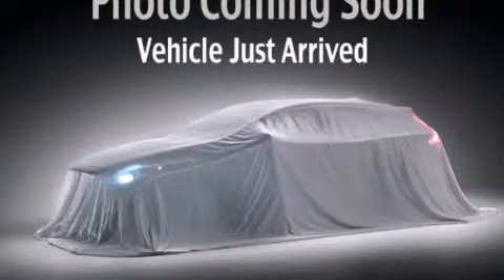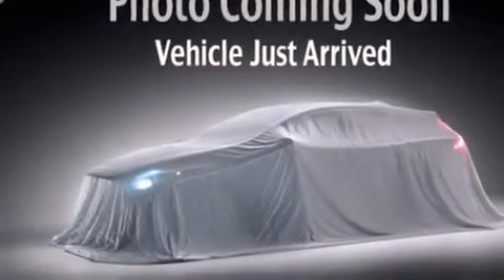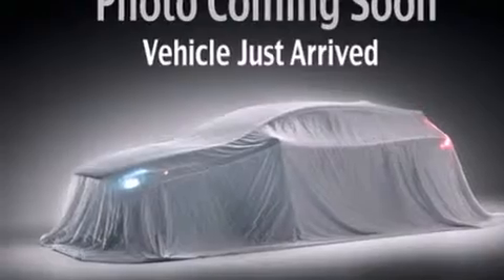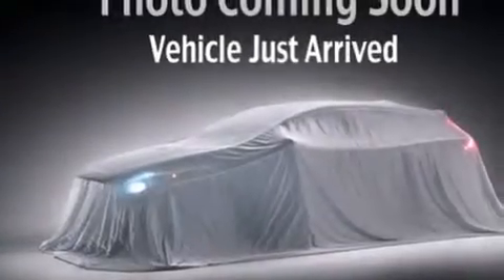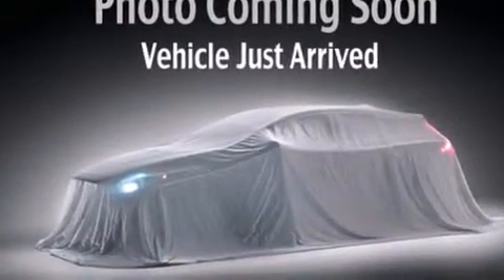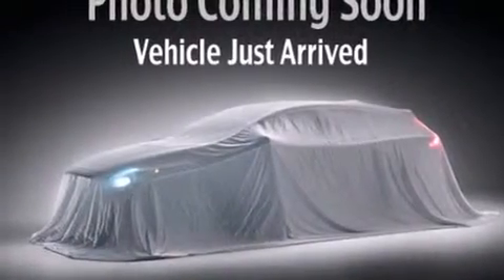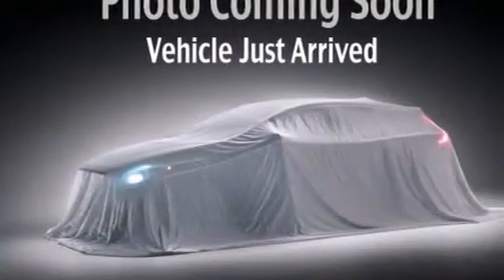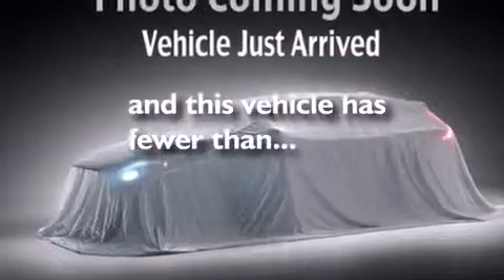2012 Kia Sportage Seattle WA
We've been honored to serve the Puyallup WA area , we promise that your experience at our dealership will exceed your expectations ! Year : 2012 Make : Kia Model : Sportage Engine : 2.0L 4Cyl Trans . : 6 Spd Automatic Exterior : Blue Miles : 20,789 Kia of Puyallup 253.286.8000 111 Valley Ave NE Puyallup , WA 98372 Welcome to Kia of Puyallup ! We are a Western Washington Kia dealer that has served the Puget Sound area for the past 13 years . We sell new , and Certified Used Kia vehicles , as well as used cars , trucks and SUV's throughout Pierce County , King County and Thurston County . We offer Kia sales , Kia service , Kia parts , and Kia accessories to our customers from areas all over Seattle , Tacoma , Federal Way , Shoreline , Olympia , Bremerton , Renton , Auburn , Kirkland , and Everett . We also sell new Kia vehicles through the Costco Auto Program . 2012 Kia Sportage Puyallup WA